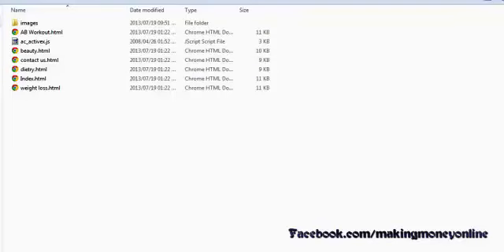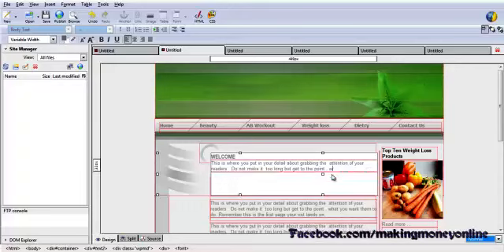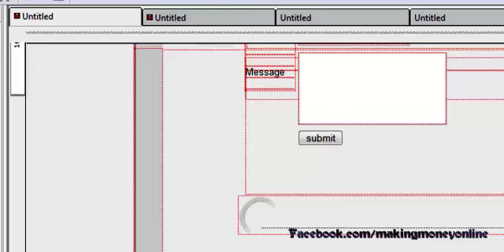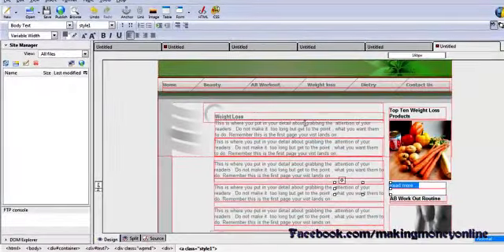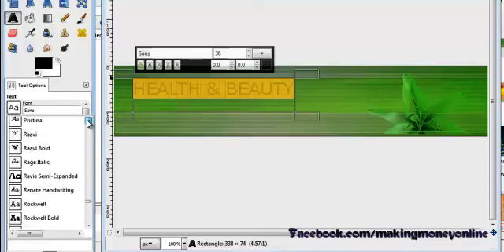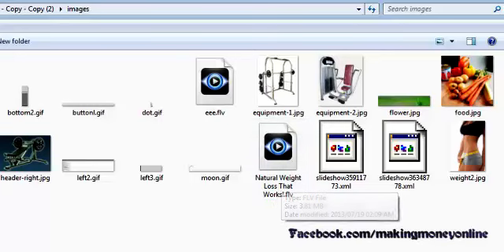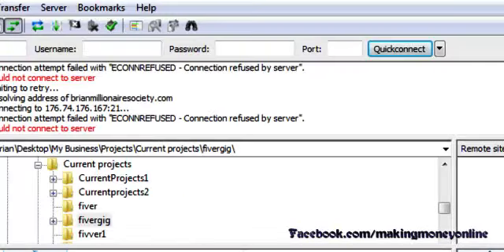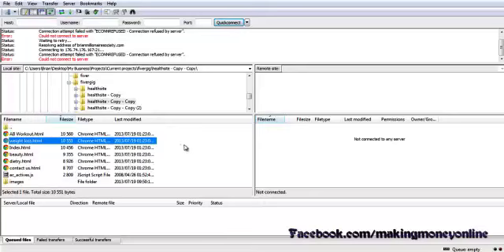healthweb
to get a five page website design for $5 . You can have a website up and running in less than three days.